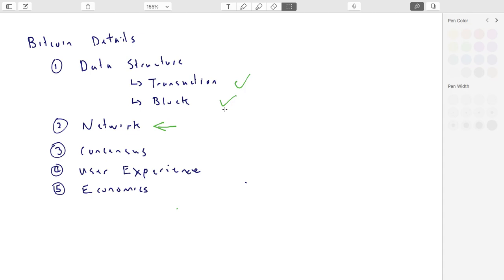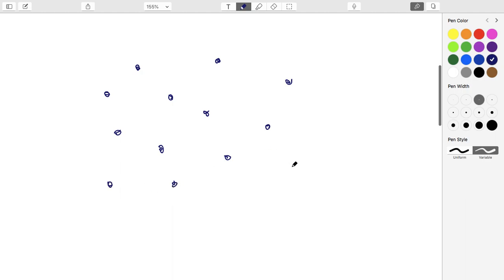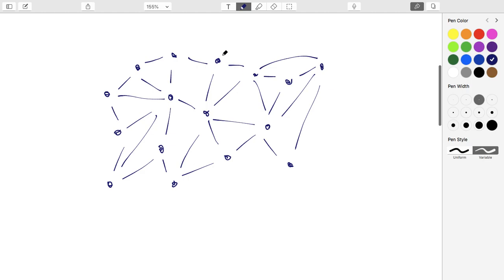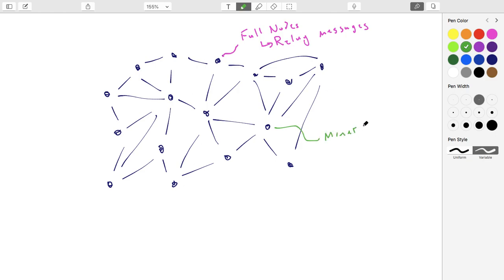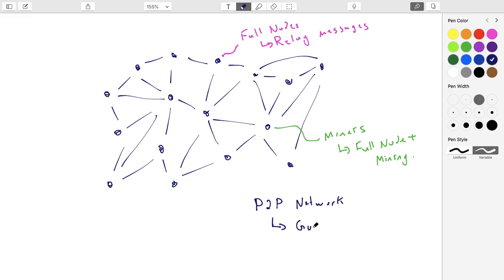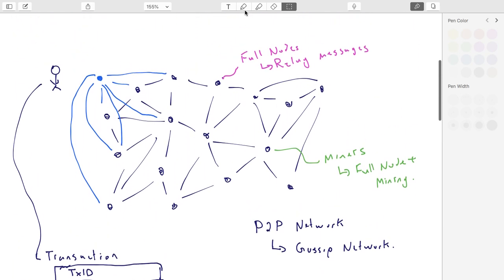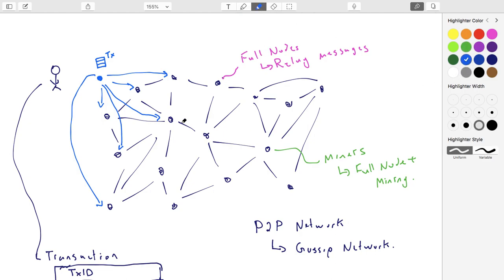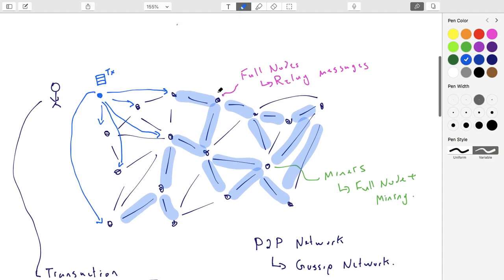Lecture 16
Bitcoin details (3 of 6): Network